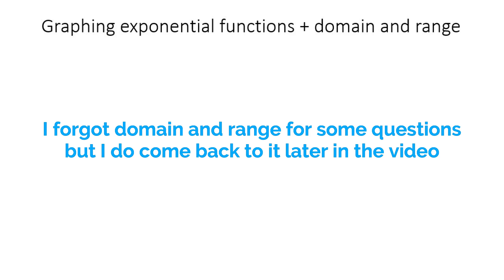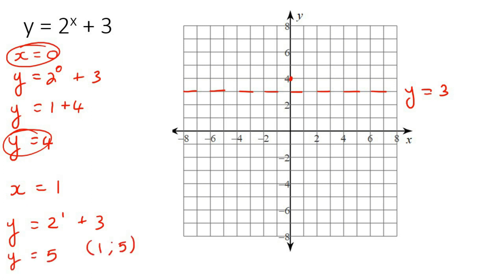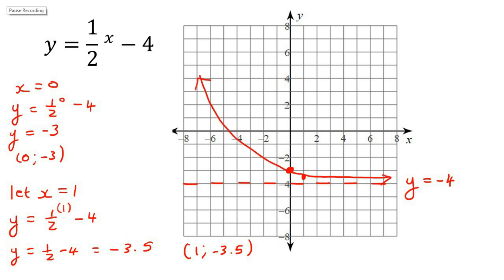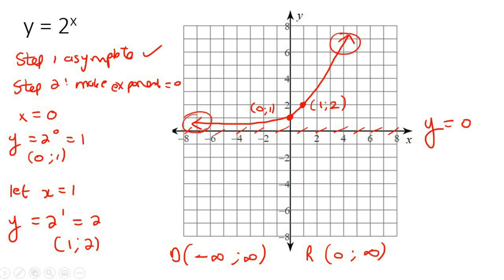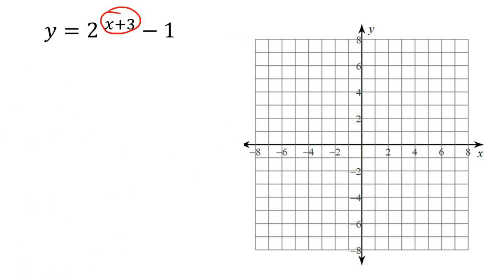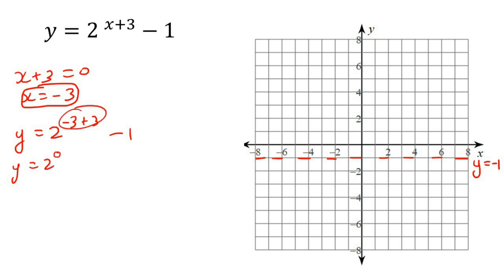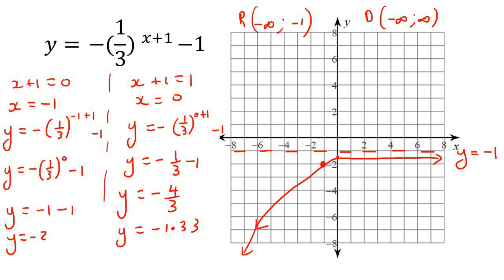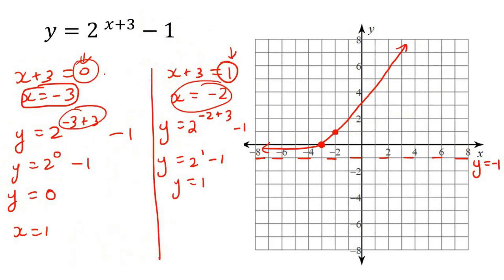Graph Exponential Function Algebra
This algebra video teaches how to graph exponential functions. It is ideal for learners doing algebra in the American High School Curriculum but is also suited to all other learners.